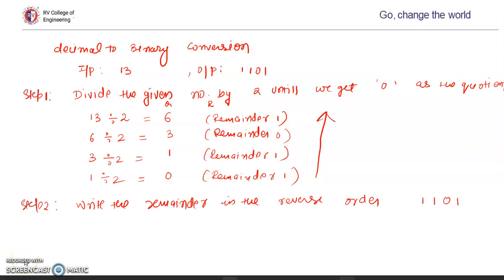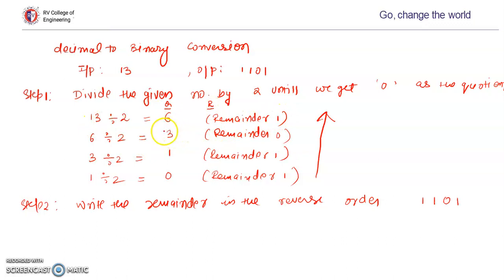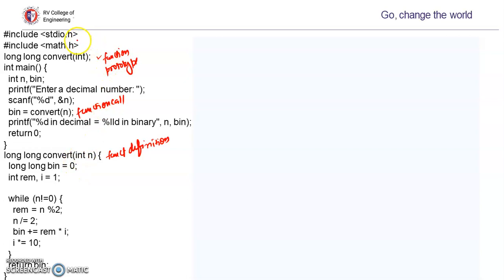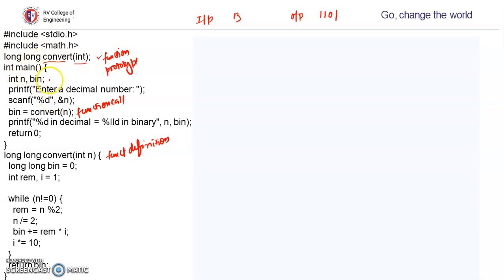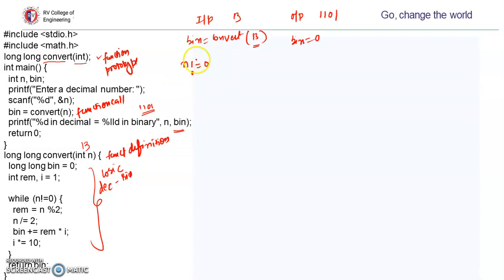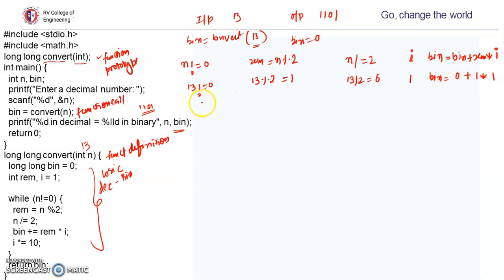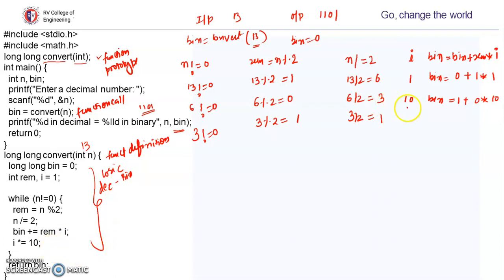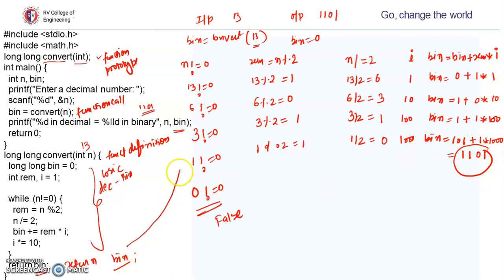Decimal to Binary Conversion Program in C.